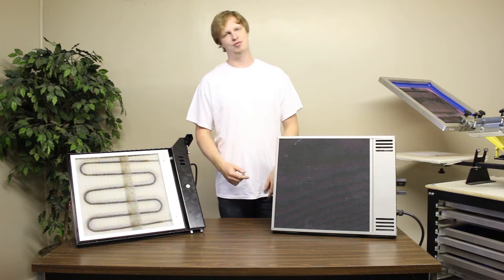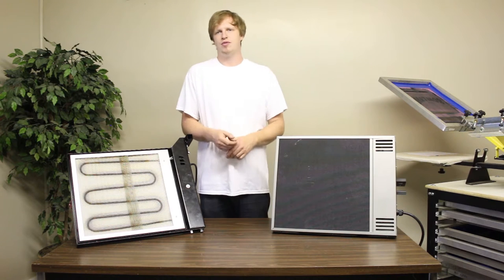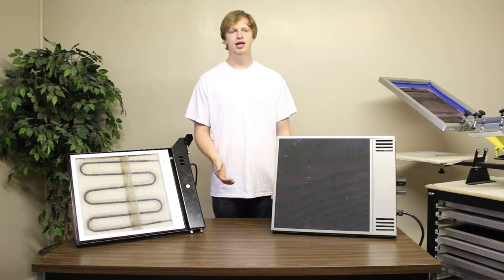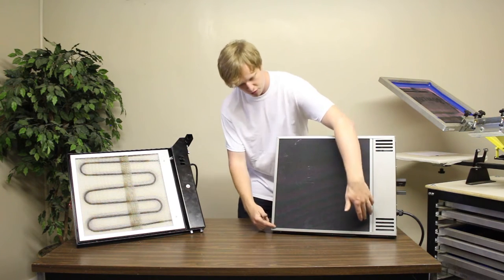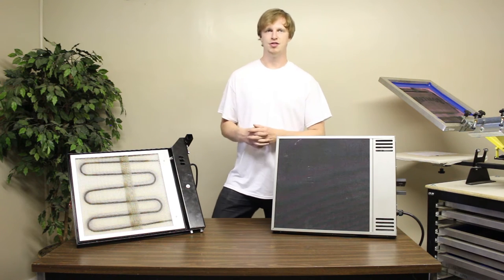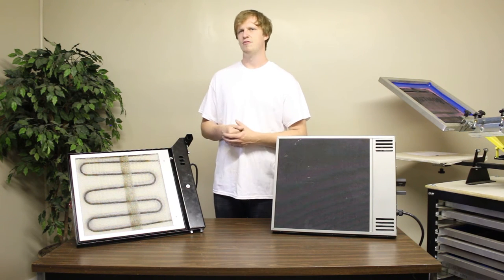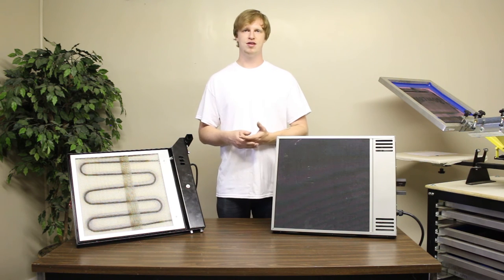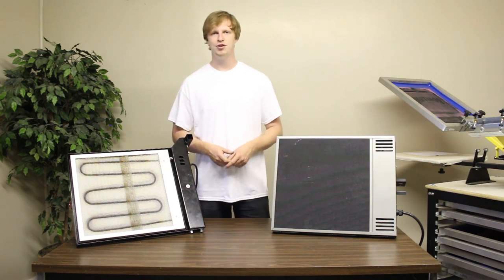Infrared VS. Coil Flash Dryers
In this video we talk about flash dryers! More specifically, the difference between coil and infrared flash dryers. Whats better for you? the cheaper less reliable flash? or the more expensive more reliable flash?